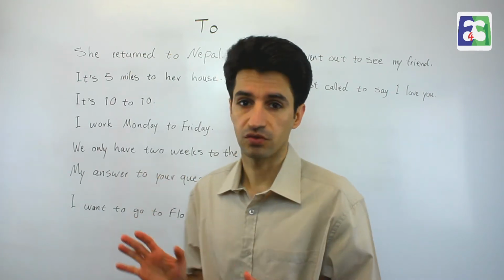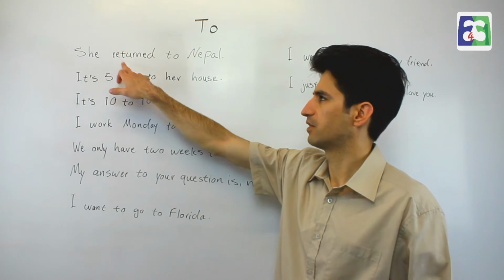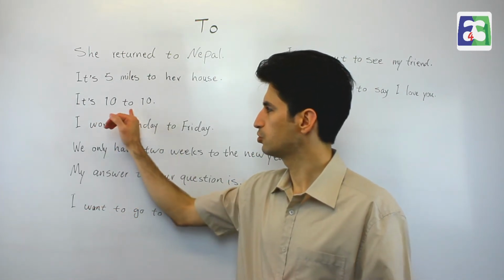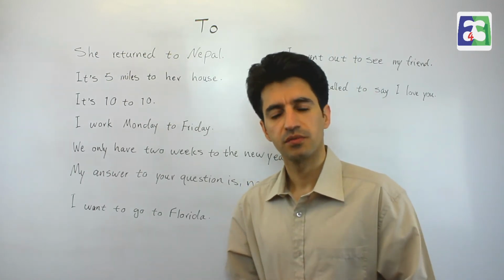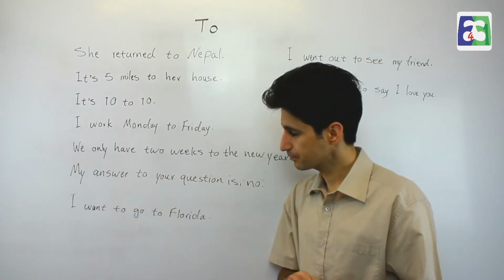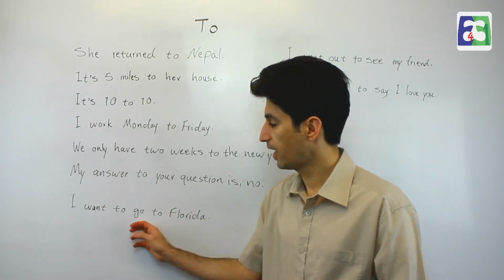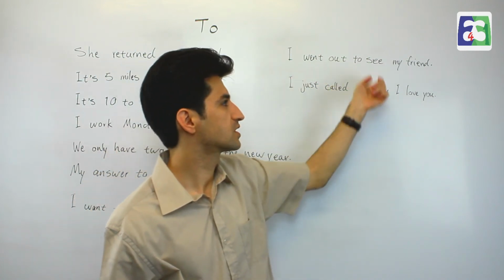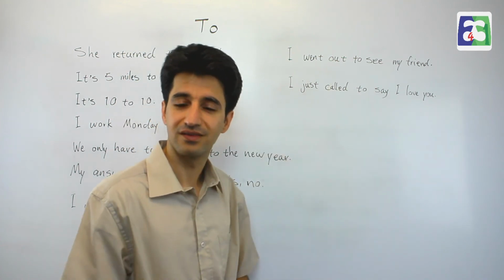To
"To" is a small word that is the source of lots of mistakes when learning English. It can be a preposition or part of a phrasal verb or part of a to infinitive. It is frequently used everyday and lots of mistakes are made because of not knowing this fully. In this video I explain it in more details.

Lesson 114

Skype: english4persians